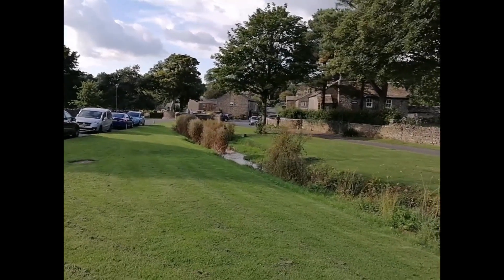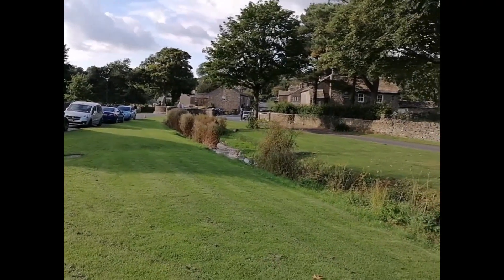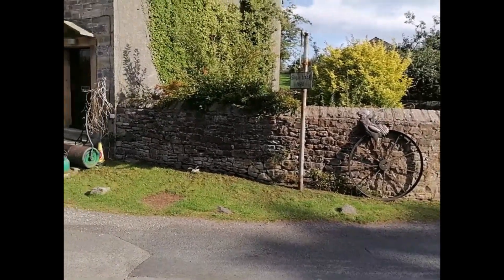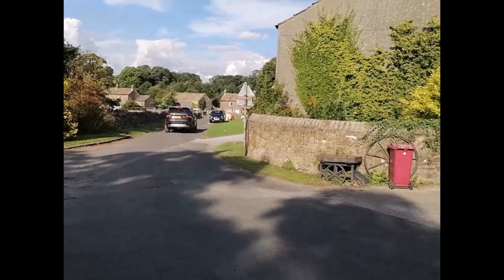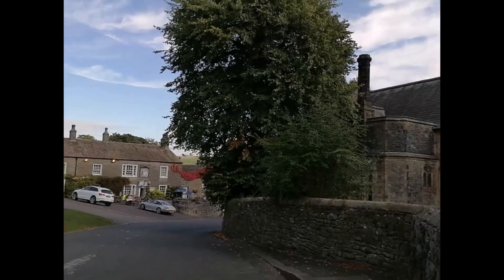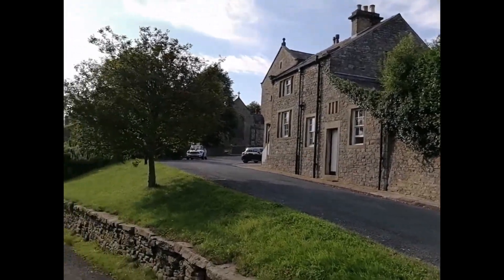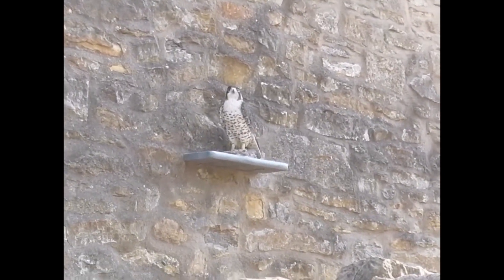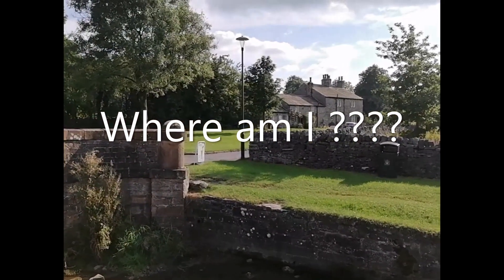Trace The place where am i??? (Episode One)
Trace the Place Episode One

Where do you think I am ??? Watch out for the next video for the answer!!!